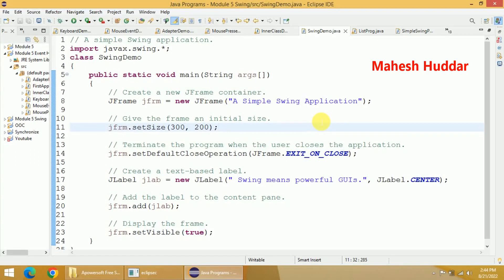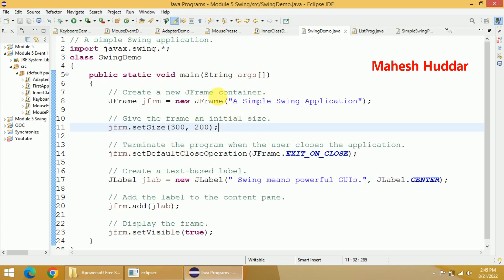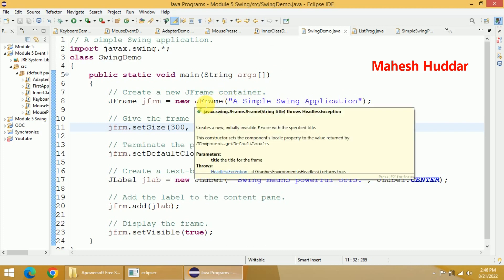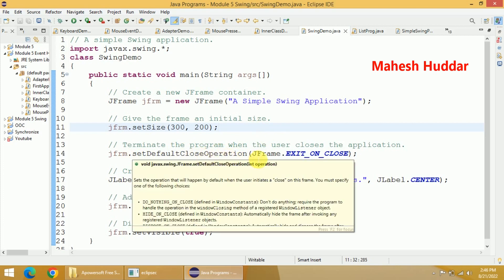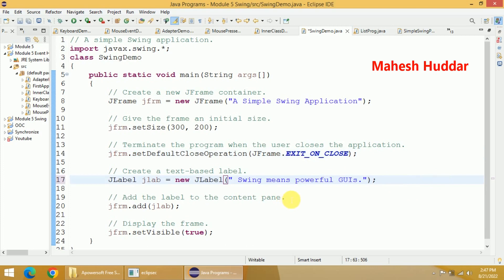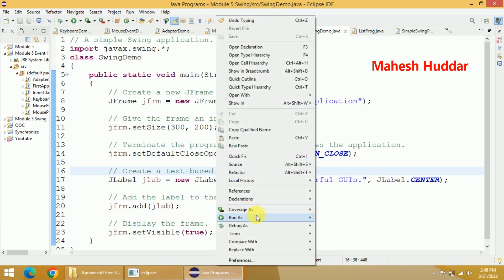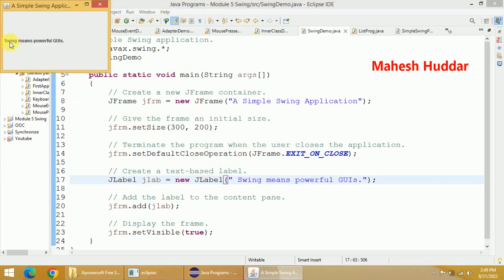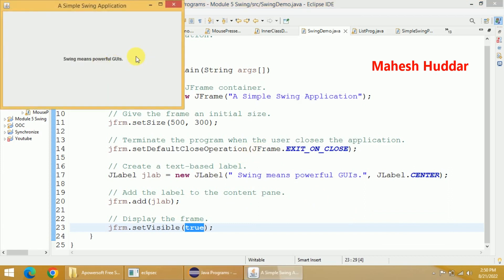#1. How to create Swing Application | How to use JFrame | How to use JLabel in Java by Mahesh Huddar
The following concepts are discussed:
How to create Swing Application,
How to use JFrame,
How to use JLabel,
awt applet swing in java, awt swing in java,
setvisible, setvisible in javafx, JLabel.CENTER,
JFrame.EXIT_ON_CLOSE, setSize in swing,
setDefaultCloseOperation in swing